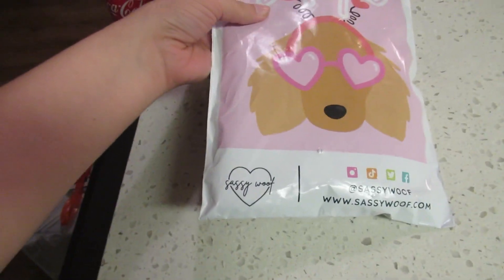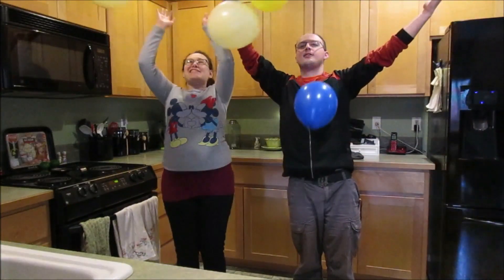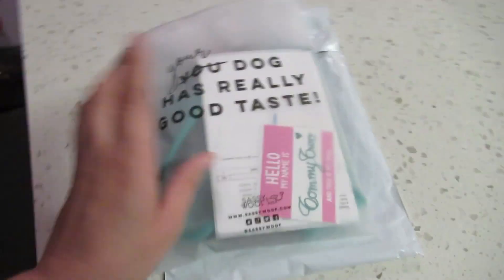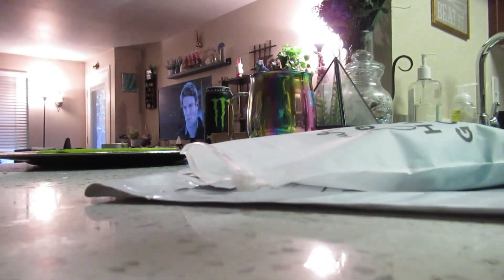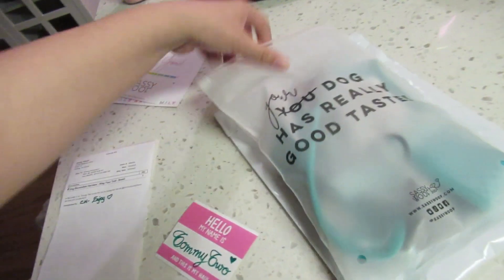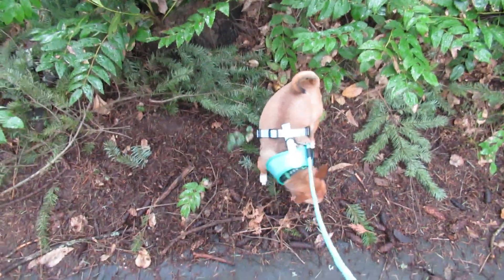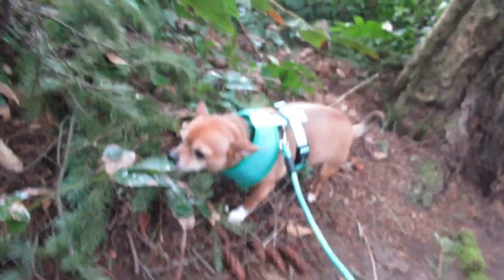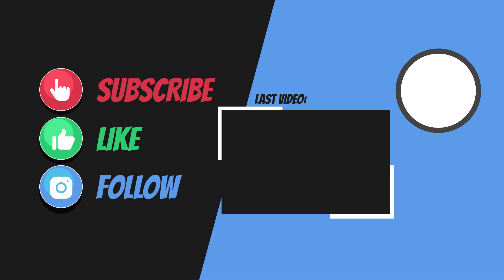Sassy-woof Harness Unboxing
|𝐒𝐢𝐦𝐢𝐥𝐚𝐫𝐬𝐢𝐦𝐢𝐛 𝐃𝐚𝐲 3512  𝐎𝐍 2.6.23   |
𝐈𝐧 𝐭𝐡𝐢𝐬 𝐯𝐢𝐝𝐞𝐨 we get Tommy's harness from Sassy woof and review it and unbox it.

・❥・𝒮𝒾𝓂𝑜𝓃𝑒: @similarsimib
・❥・𝒜𝓃𝒹𝓇𝑒𝓌: @king_of_the_shades
・❥・𝒬𝓊𝑒𝑒𝓃𝒾𝑒: @queenietherobo
・❥・𝒯𝑜𝓂𝓂𝓎 𝟤 𝓈𝑜𝒸𝓀𝓈 : @tommy2socksthechi